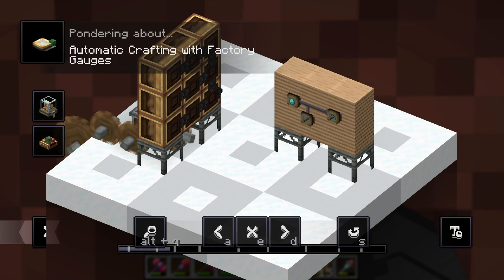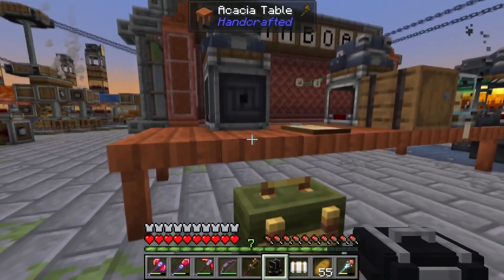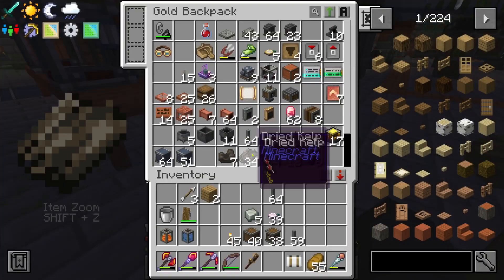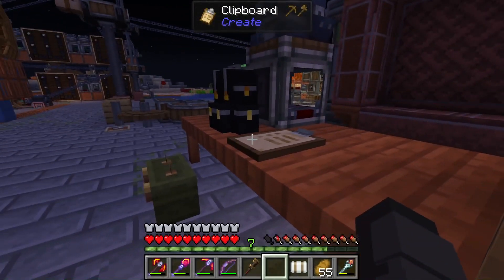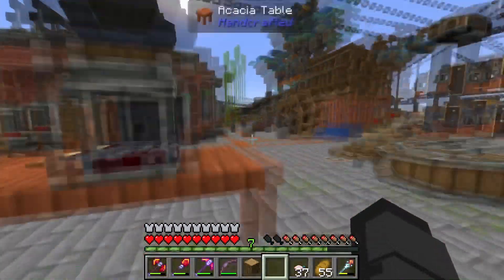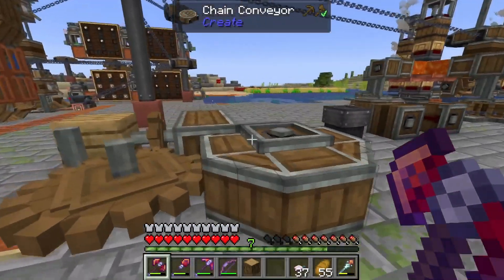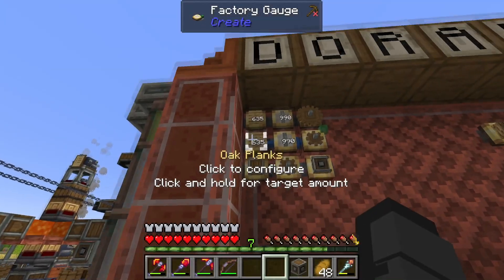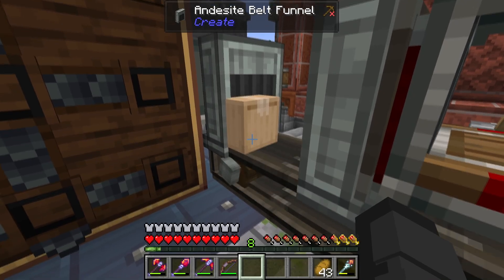How to Automate Your Toolkit in Create Mod (Post Production Update)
Tired of manually crafting and restocking your essential building items in Create Mod? In this video, I’ll show you how to fully automate your inventory management using the new Post Production Update! With this system, you’ll never run out of gearboxes, shafts, chain drives, clutches, and other must-have components—they’ll instantly refill in your backpack or toolbox, keeping your Create Mod builds efficient and seamless.

🔥 What you’ll see in this video:
✅ How to set up an auto-refill system for essential Create Mod items
✅ Using Post Production automation to streamline inventory management
✅ A hands-free way to restock building materials just by walking up to “Dora” the frog 🐸
✅ Boost your Quality of Life and speed up your workflow in every Create Mod build

With this setup, you’ll spend less time crafting and more time engineering! Whether you’re working on a massive factory, an intricate contraption, or a simple build, this system ensures that your inventory stays stocked effortlessly.

💬 Got ideas to improve this system? Drop them in the comments!